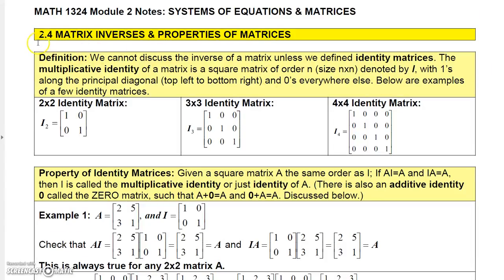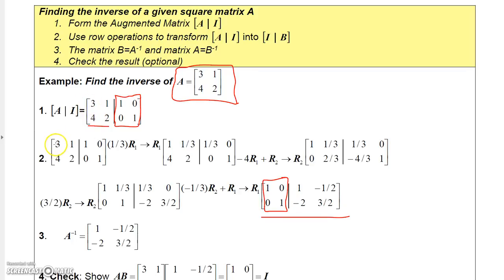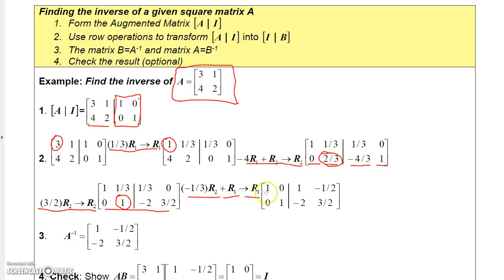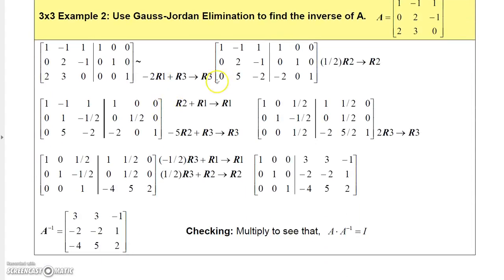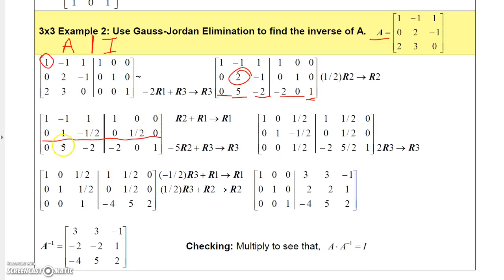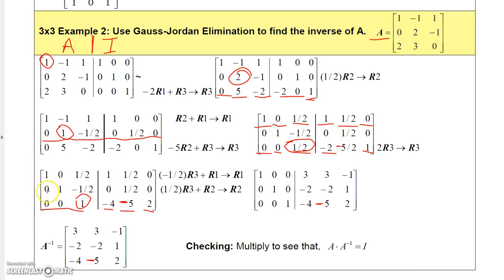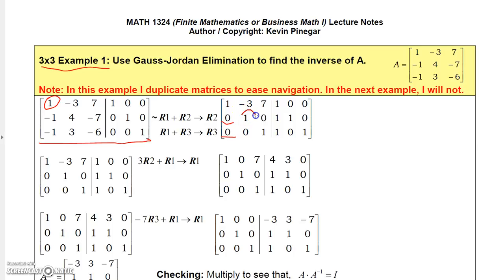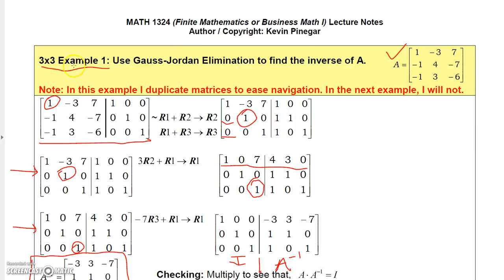Finite Math 2 4 Part 1 Matrix Inverses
Finite Math Videos: Systems of Equations and Matrices